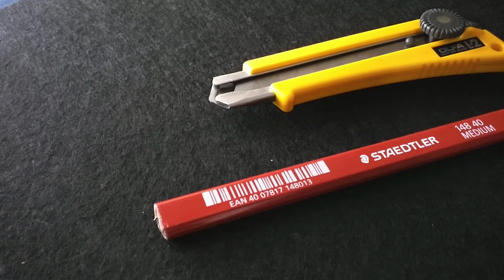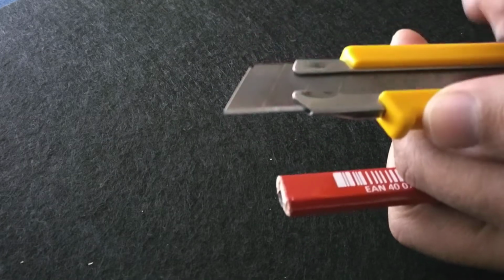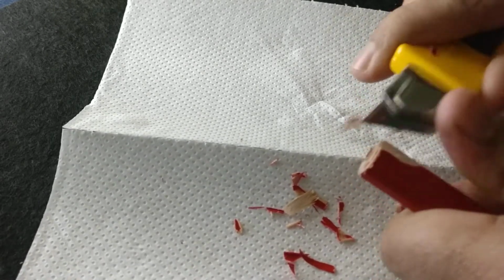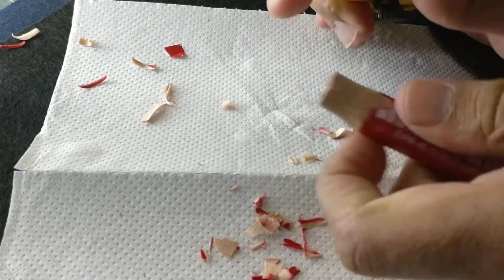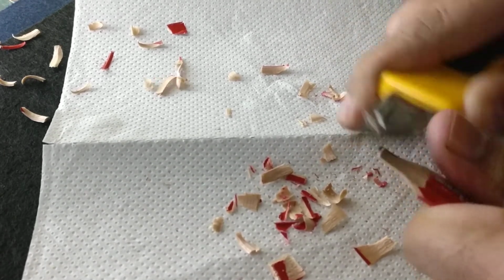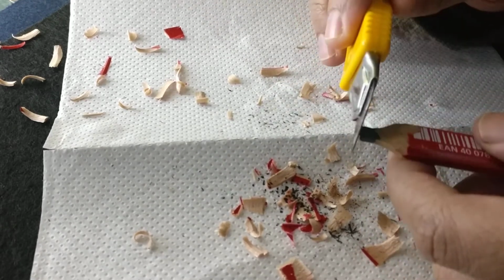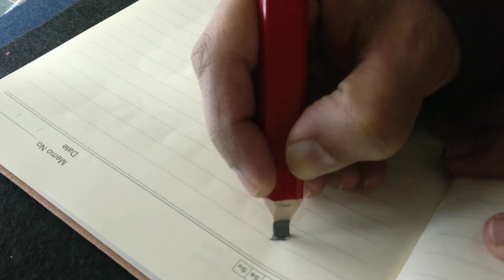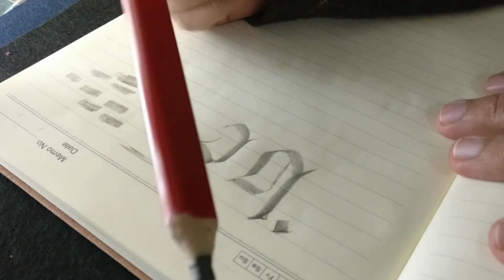How to Sharpen a Carpenter's Pencil.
Learn how to sharpen a Carpenter's pencil.

Staedtler Medium Carpenter's Pencil.

In this video I teach you how you can easily sharpen a Carpenter's Pencils with a simple utility knife.

Can be used for Calligraphy. Very cheap and you can start learning calligraphy with such a simple tool as well.